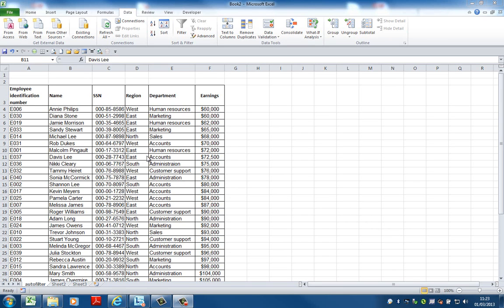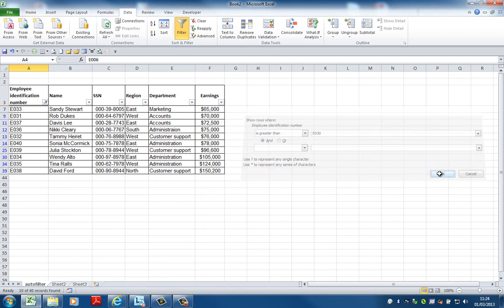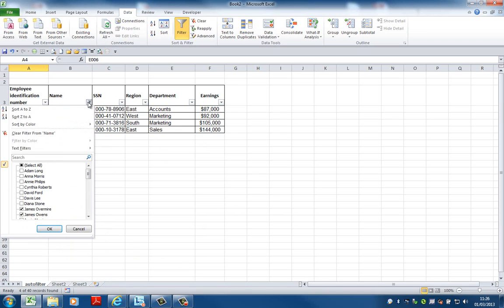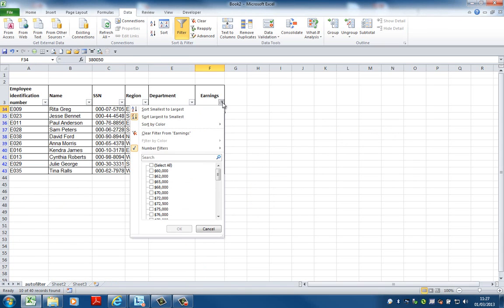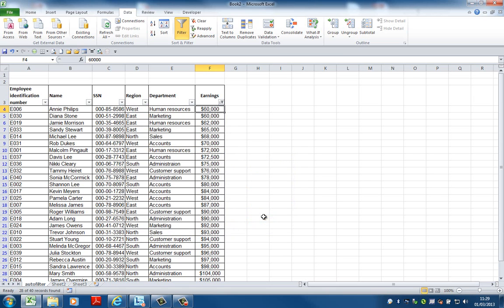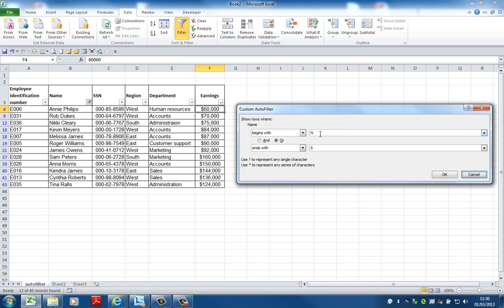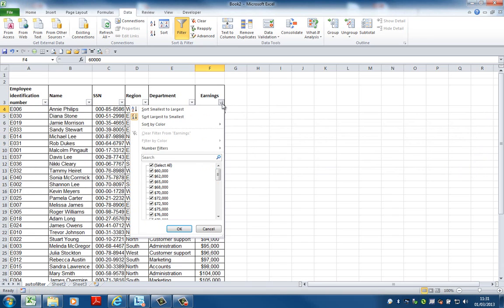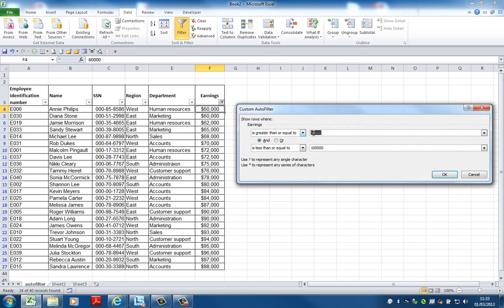How To: Use Autofilter in Excel (Part I of 2)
New Horizons Computer Learning Centres London

In this 2 part video New Horizons London's instructor Newson takes us through how to use Autofilter in Microsoft Excel.

This is a great tool for filtering a large amount of data on a spreadsheet and refining data into specific categories such as 'Top 10 Sales', or 'Top 5 Earners'.

New Horizons London would like to hear your comments about this video and help you with any problems you have using Microsoft Office, to request a video of your own please contact us